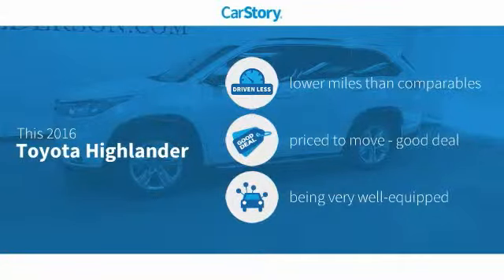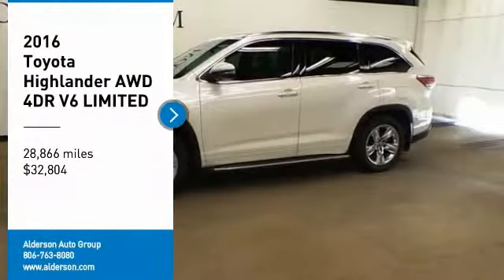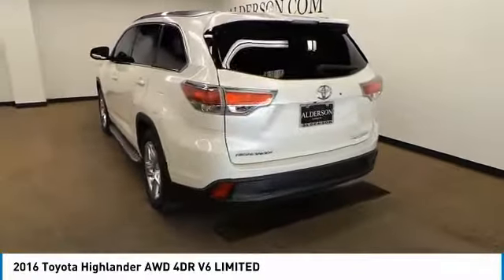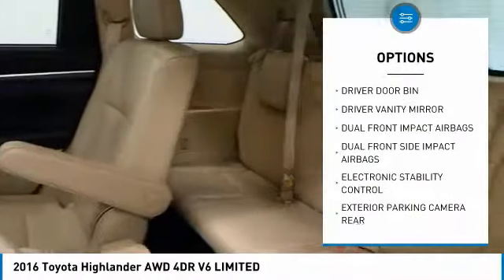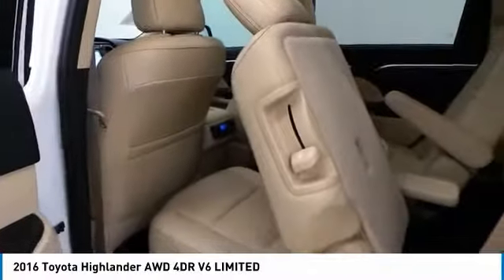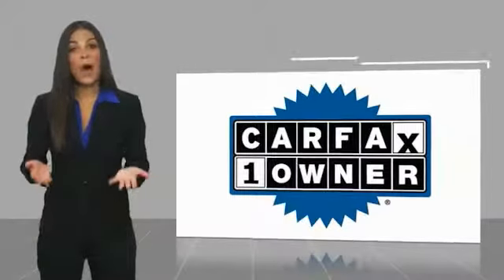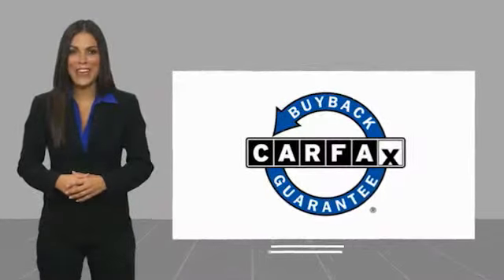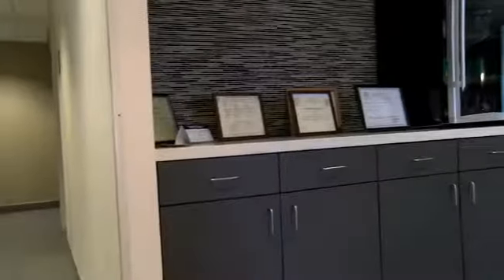2016 Toyota Highlander Lubbock Texas 52208A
2016 Toyota Highlander AWD 4DR V6 LIMITED

1210 19th St.

Odometer is 7138 miles below market average! Clean CARFAX. CARFAX One-Owner. White 2016 Toyota Highlander AWD 6-Speed Automatic Electronic with Overdrive 3.5L V6 DOHC Dual VVT-i 24V Awards: * 2016 KBB.com Best Buy Awards Finalist * 2016 KBB.com 16 Best Family Cars Today, Alderson Auto Group represents five luxury brands, and the Alderson name continues to be synonymous with family, integrity, community, relationships and service - all part of the vision and foundation that Walter Alderson believed in and built his legacy on. Seventy years later, those principles are still thriving today under the leadership of the next generation of the Alderson family, and we look forward to pioneering another 60 years as leaders of the luxury auto market in West Texas. Call or come see us! You will love the way we do business or visit us